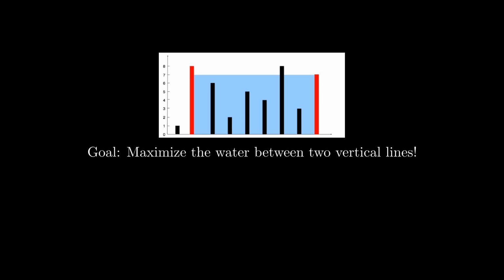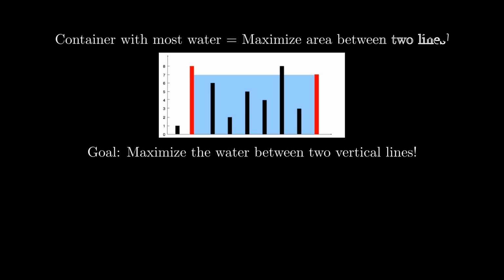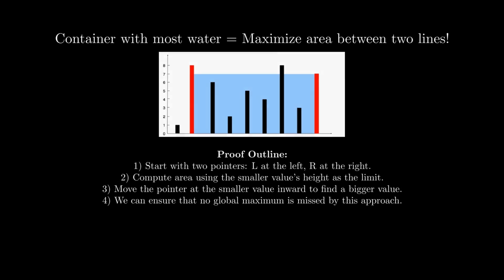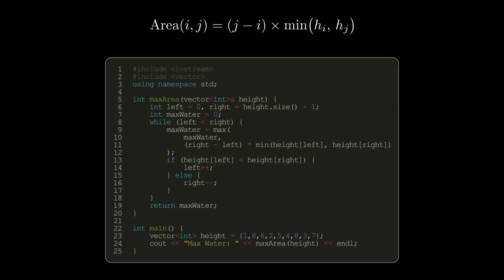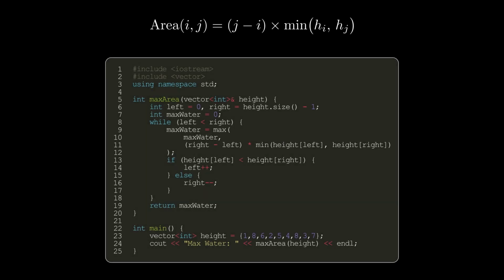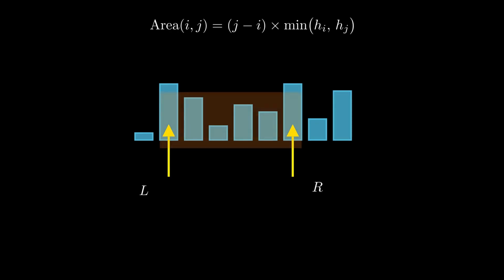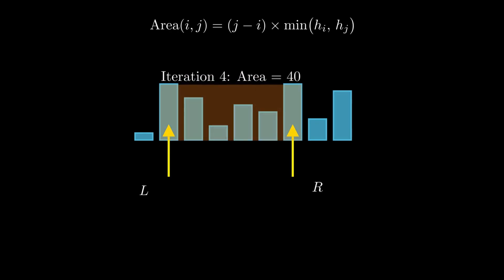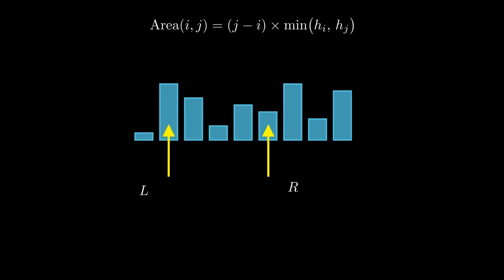Weekly Dose of LeetCode 02: Container with Most Water!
How does a simple two-pointer strategy maximize water storage? In this video, we break down the LeetCode "Container with Most Water" problem using a step-by-step Manim visualization and C++ implementation.

🚀 What You’ll Learn:
✅ Efficient O(n) two-pointer algorithm
✅ Step-by-step animation of the logic
✅ Clean C++ code implementation

💡 Code Used in the Video: [GitHub Link (If applicable)]

📌 Timestamps:
00:00 - Introduction
00:05 - Problem Explanation
00:15 - Two-Pointer Algorithm
00:35 - Mathematical Formula
00:45 - Code & Step-by-Step Visualization
01:10 - Final Answer & Complexity